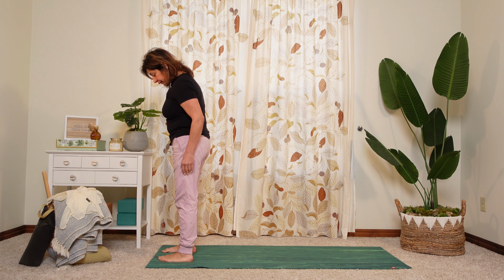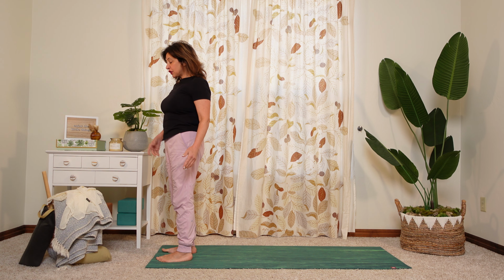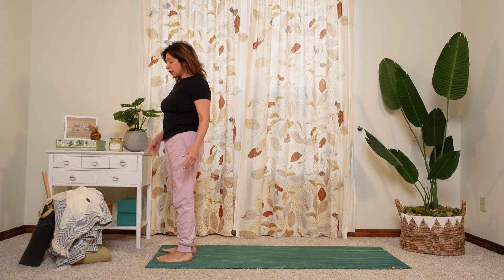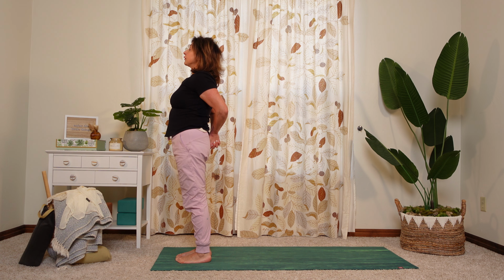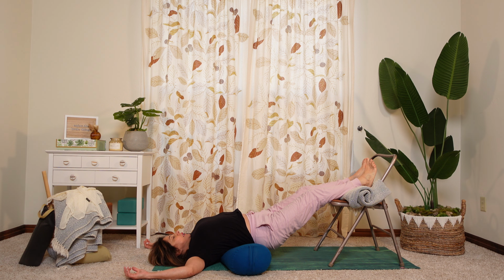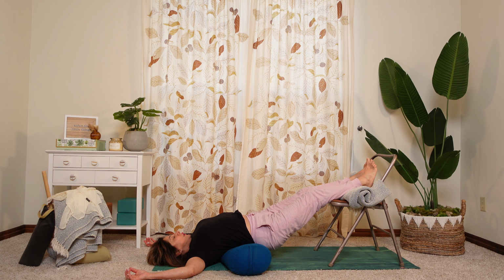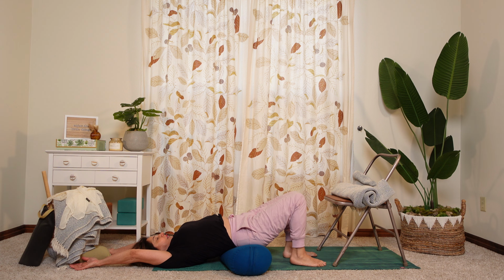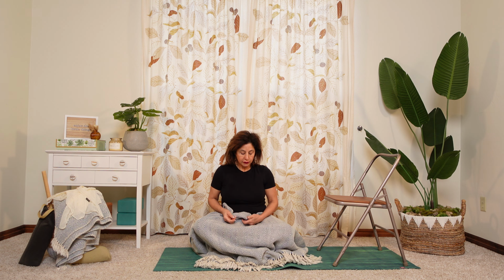Beginner Sun Salutation for Releasing Anxiety | Saraalavi.net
Purchase a copy of my book here : Heal & Thrive

✅About Sara Alavi Holistic Healing Concierge.
I'm Sara Alavi, a holistic healing expert with over two decades of experience helping people like you overcome trauma and find balance. With Trauma-Informed Yoga, Reiki, and Quantum Healing certifications, I combine ancient practices with modern yoga and meditation techniques to guide you to better health and happiness.
I’ve helped countless women and military personnel achieve their goals by creating inner balance and releasing past trauma. My personalized healing supports your physical, emotional, and mental well-being, guiding you to resilience and peace. Join me for holistic healing, yoga therapy, and meditation!

professional medical advice, diagnosis, or treatment. Please take responsibility for your emotional and physical well-being. I am so proud that you are here.

© Sara Alavi Holistic Healing Concierge